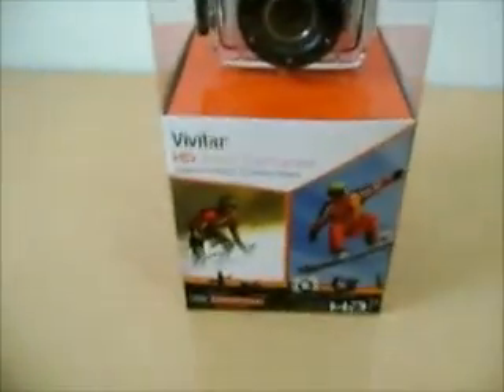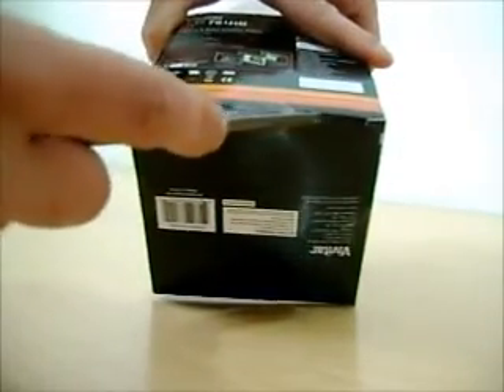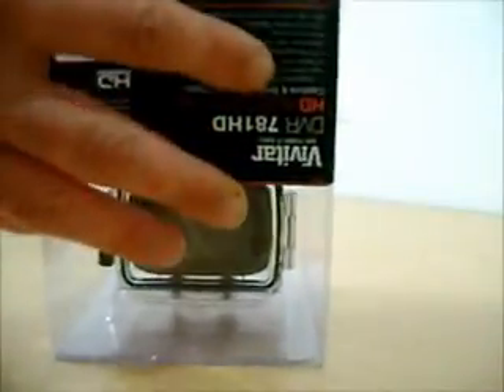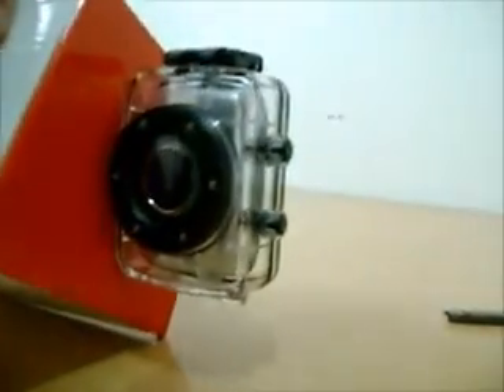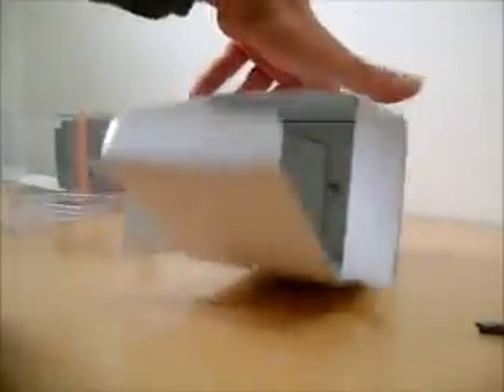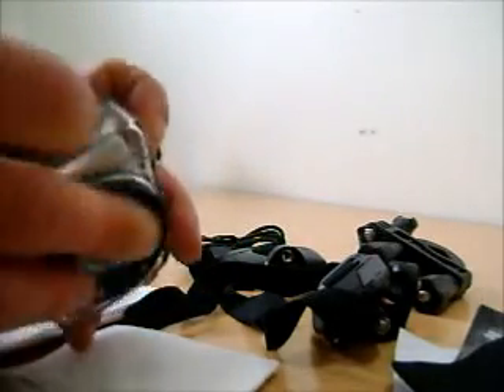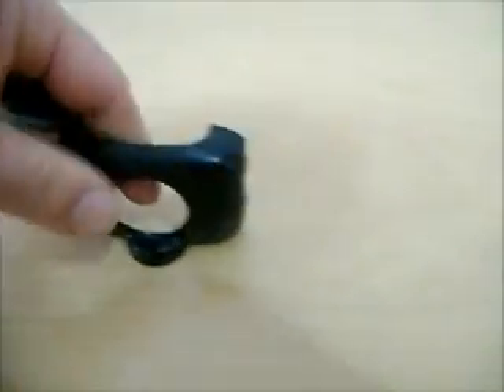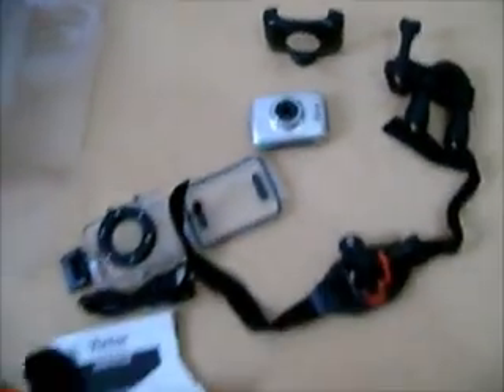Vivitar 781HD Action Camera Unboxing Video.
Inexpensive alternative to the Go Pro Camcorder.